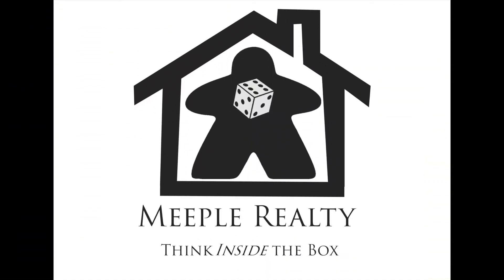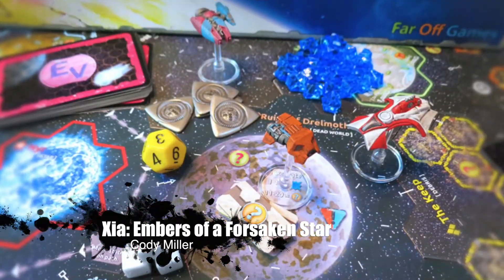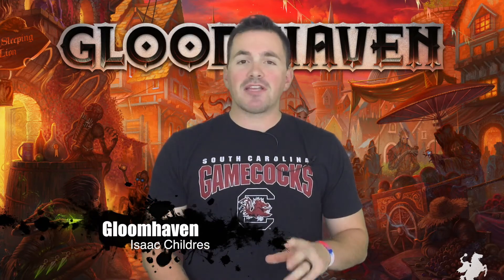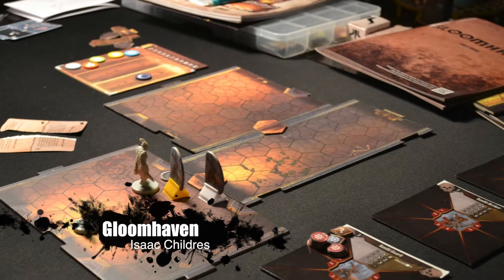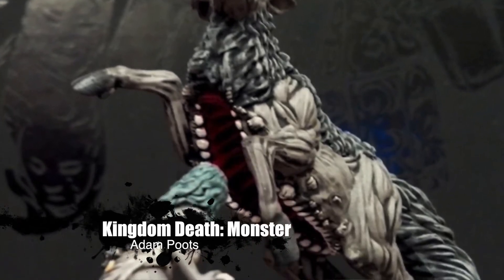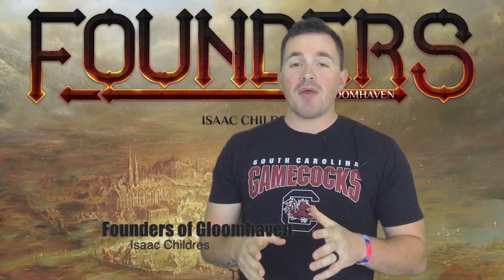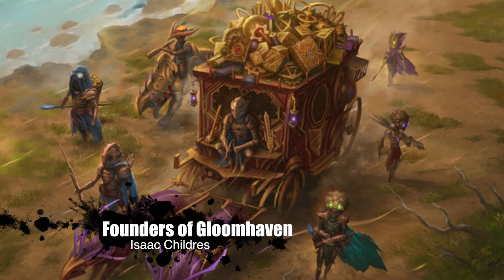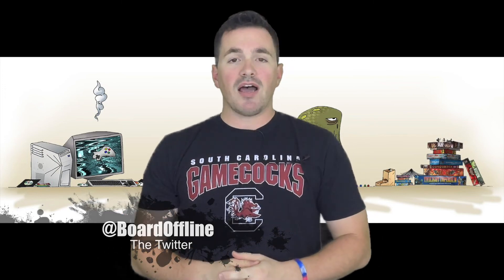Kickstarter Update - Into the Gloom...Into the Dark...Into the City Planning? - July 21, 2017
CORRECTION: Sincere apologies to Ira Fay as I left his name off as one of the designers for Xia: Embers of a Forsaken Star

One Kickstarter has come in which opens up room for another!  Which campaign has stepped up to take its place?

Check out Meeple Realty for high quality custom board game inserts!

Like what you saw in the video?
Purchase Xia: Legends of a Drift System
Purchase Xia: Embers of a Forsaken Star

BGG user name - thebaker1983

Theme Music: Slide by Silent Partner